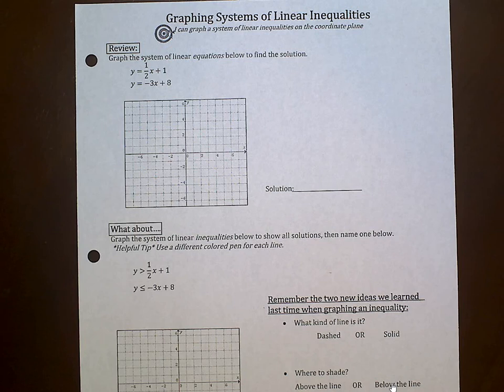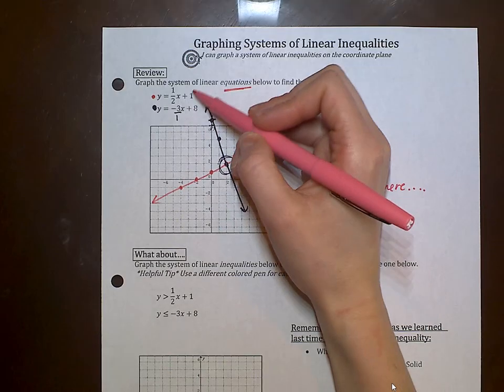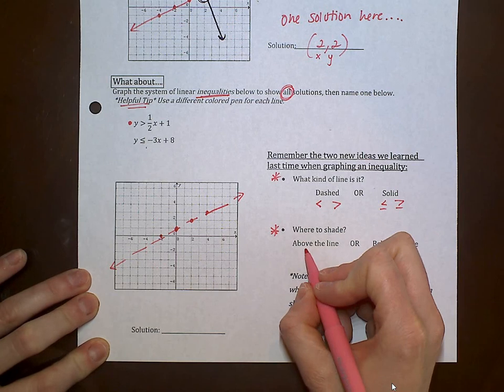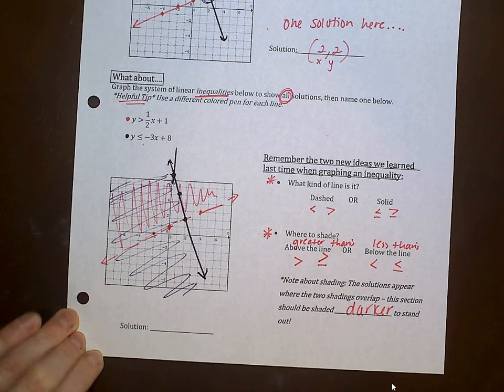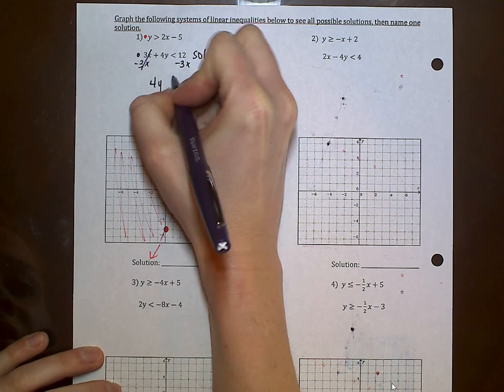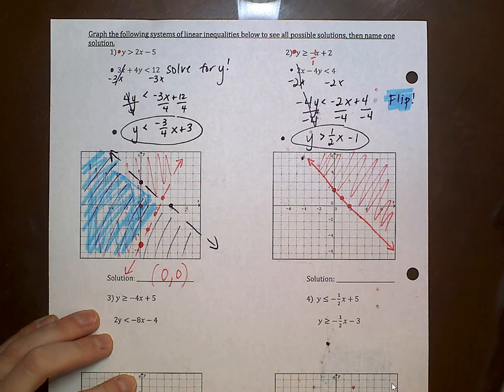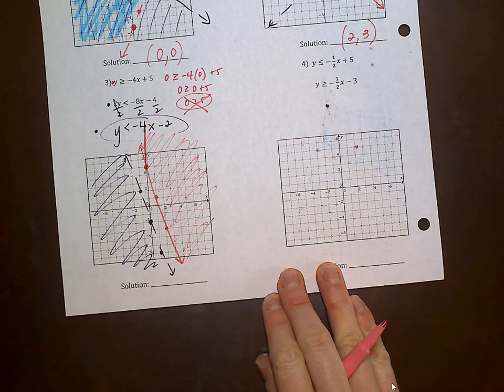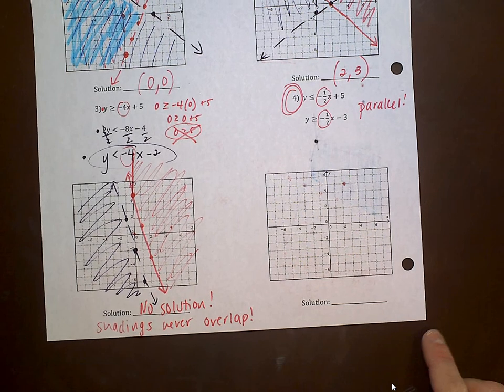Graphing Systems of Linear Inequalities